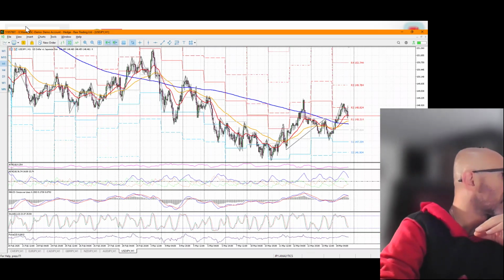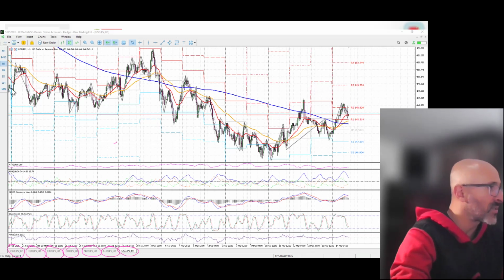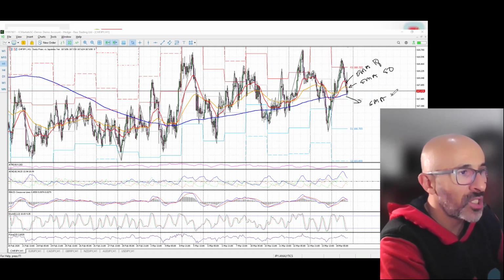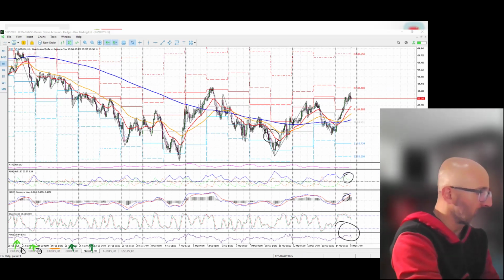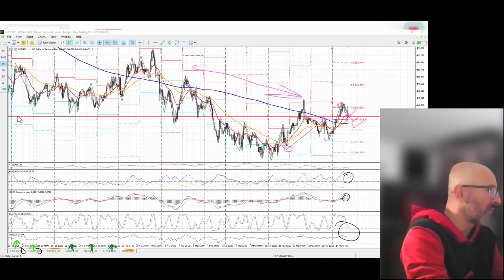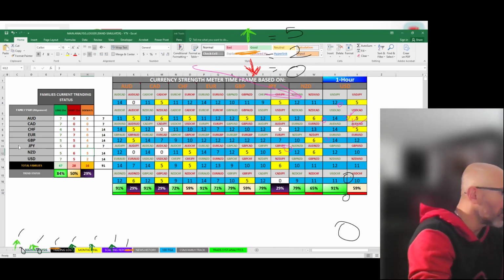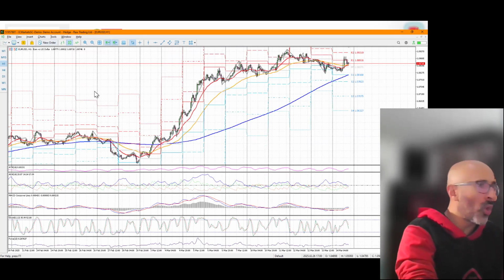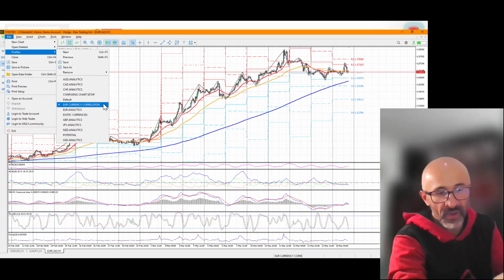Unlock the Secrets of FOREX Currency Correlation & Diversification!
Did you know that understanding currency correlation can help you reduce risk and optimize your FOREX portfolio? In this video:
✅ How FOREX currency pairs move together (positive & negative correlations)
✅ The secrets to diversifying your trades for better risk management
✅ Practical strategies to avoid overexposure and maximize returns

Whether you're a beginner or an experienced FOREX trader, mastering correlation can level up your trading game!